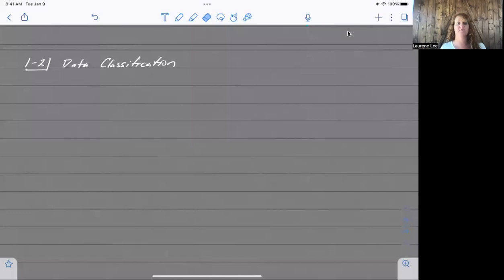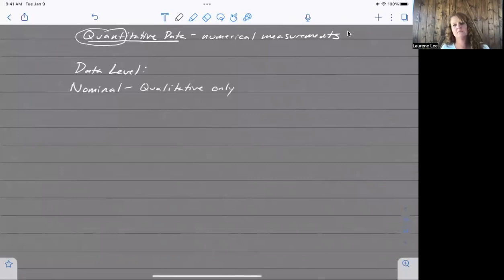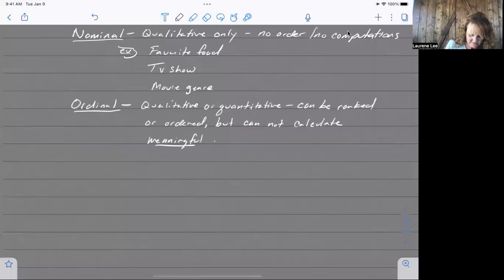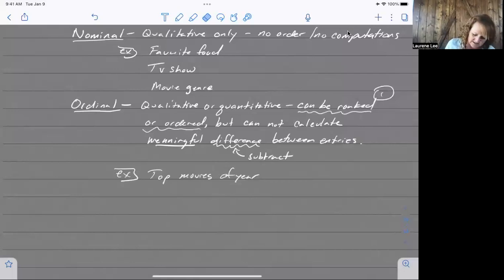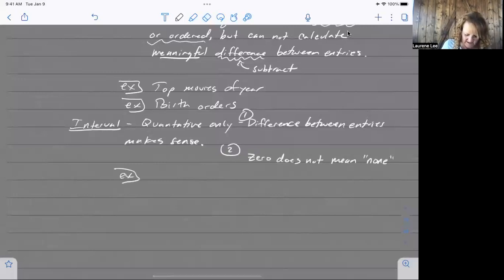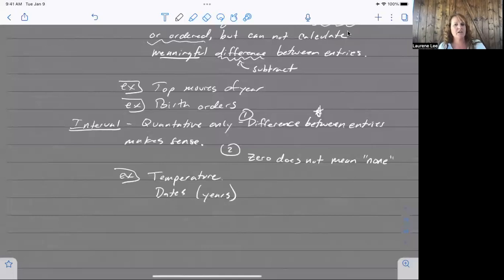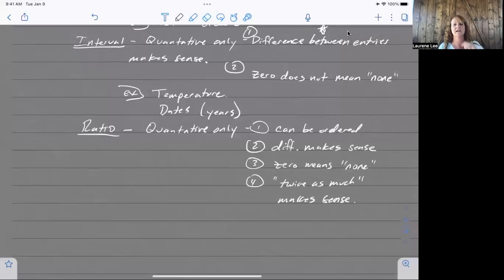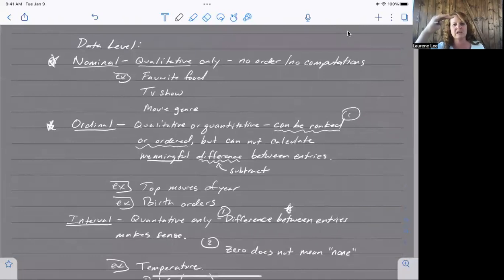Statistics 1 2 Data Classification